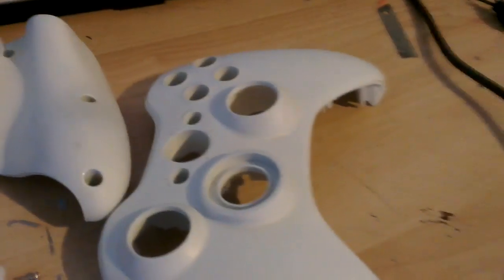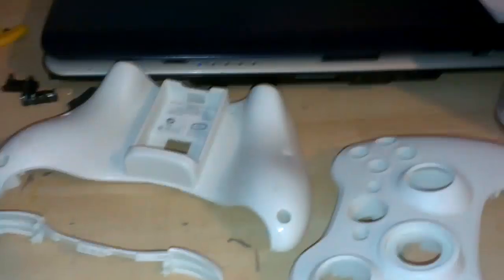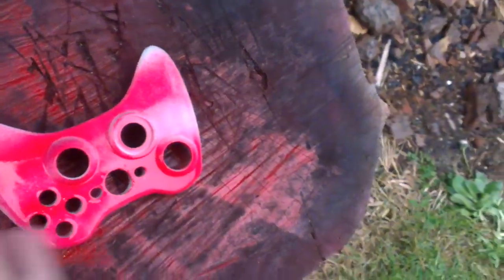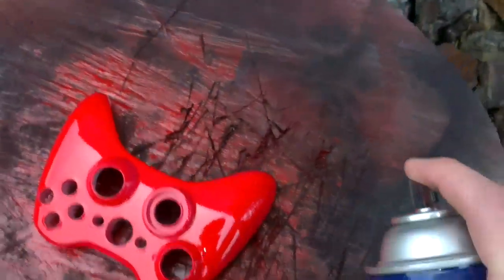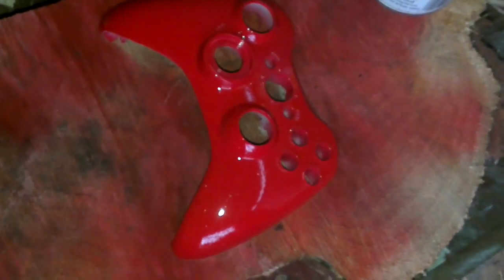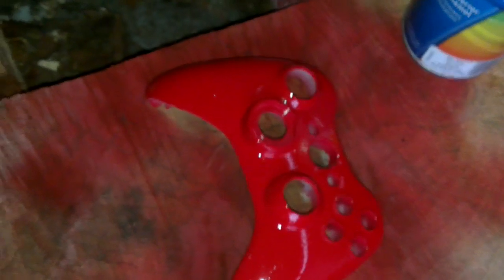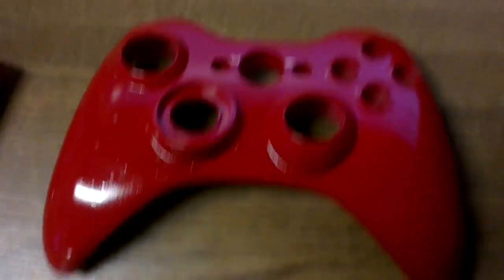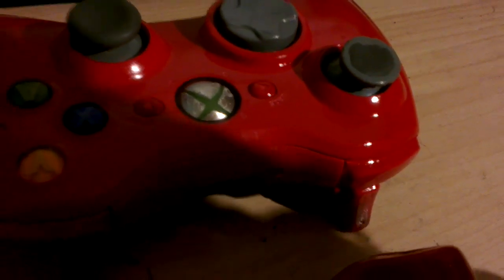How to paint Xbox 360 controller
How to paint a Xbox 360 controller